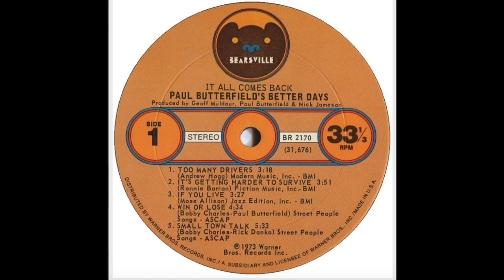How to throw vibrato onto bent notes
This lesson is pitched at the intersection of two essential blues harmonica techniques:  vibrato and bending.  How do you add vibrato to a bent note?  There are at least four different ways of doing this.  With Adam Gussow of Modern Blues Harmonica.